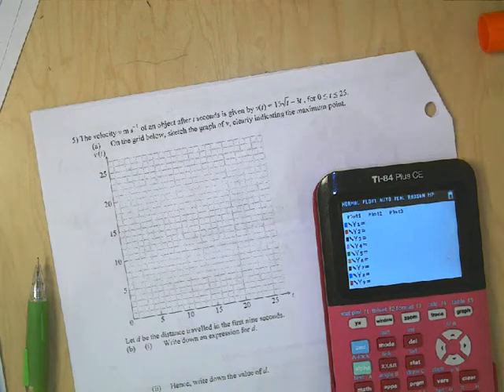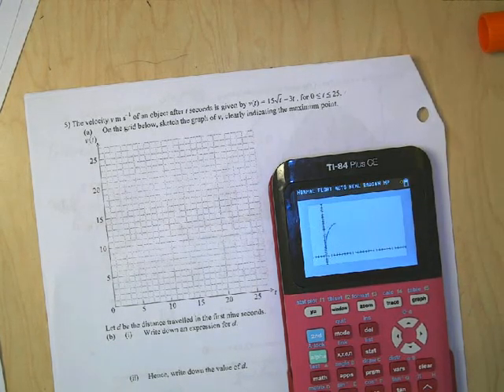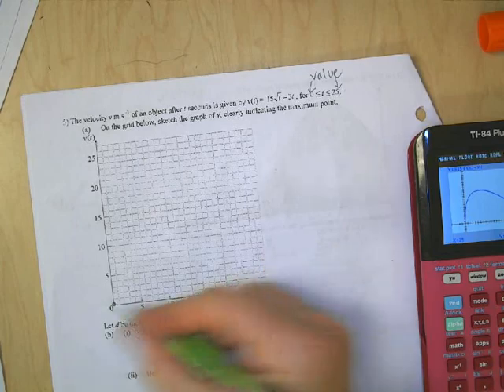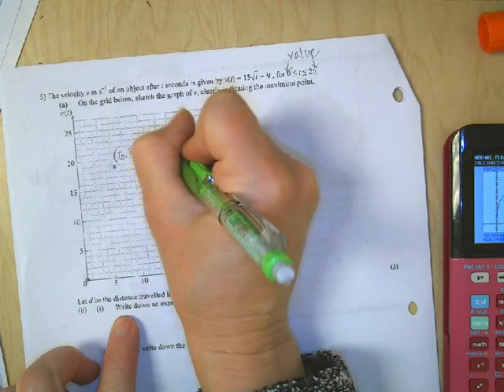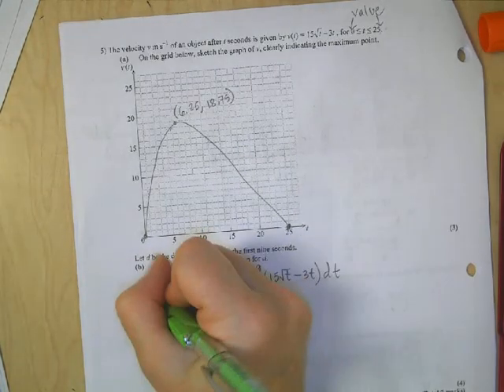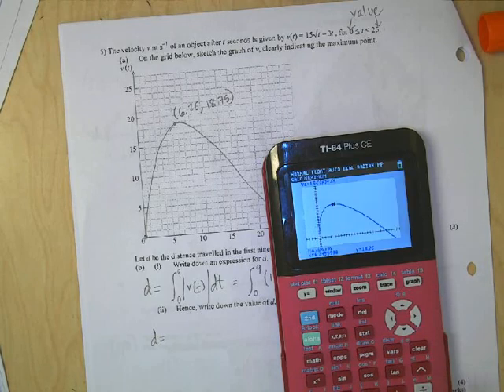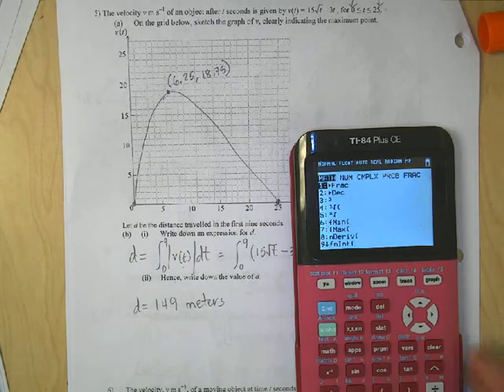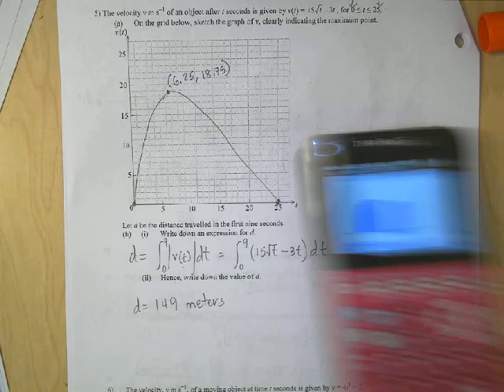Applications of Integration Review #5